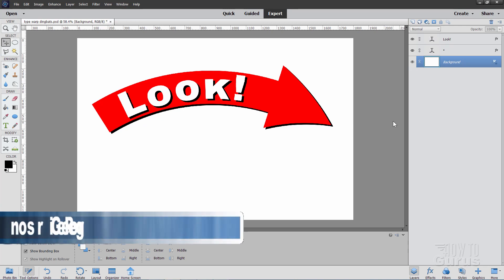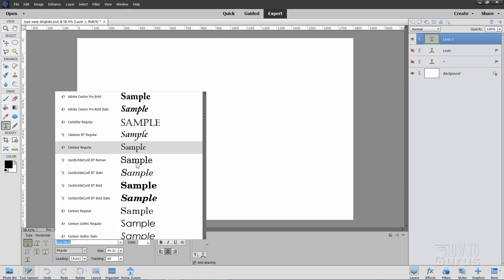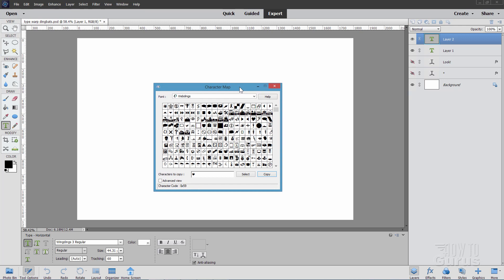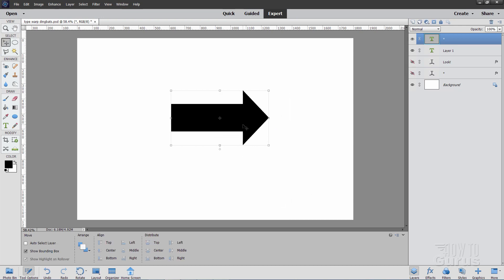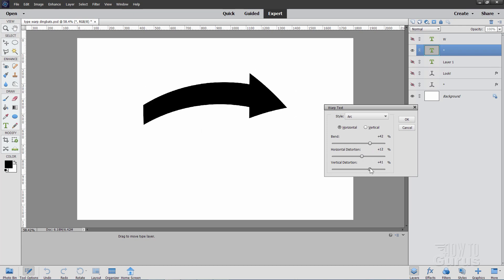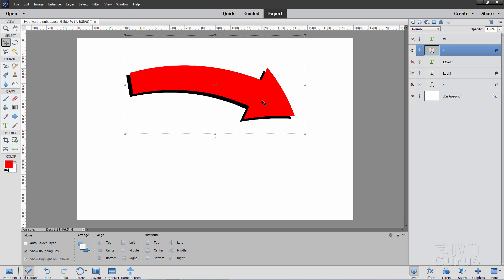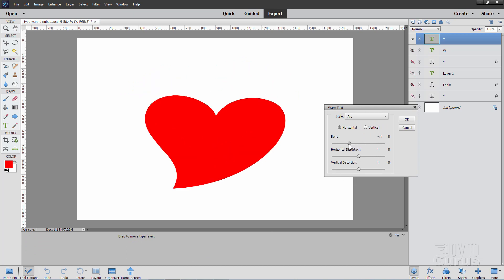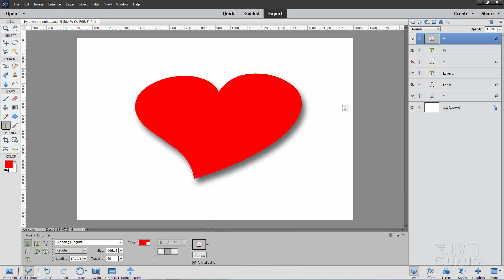How You Can Get Unlimited Variations of Dingbat Fonts in Photoshop Elements using Type Warp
Photoshop Elements Dingbat Fonts Clip Art. I show you how to warp free dingbat fonts with Photoshop Elements to give you an unlimited number of clip art variations.